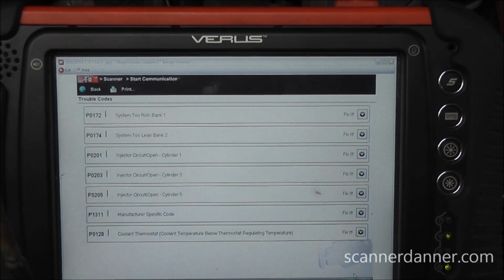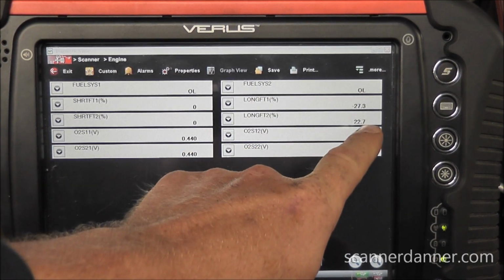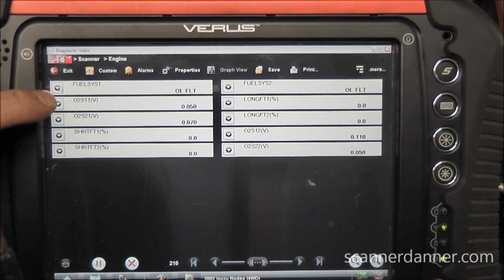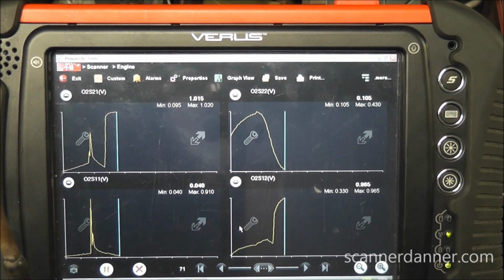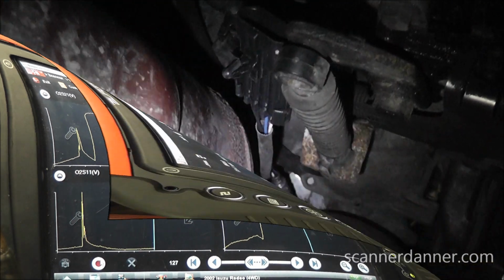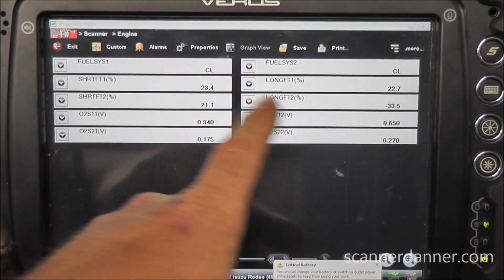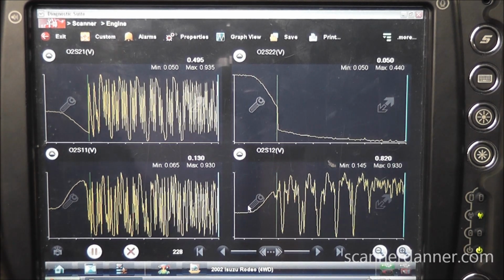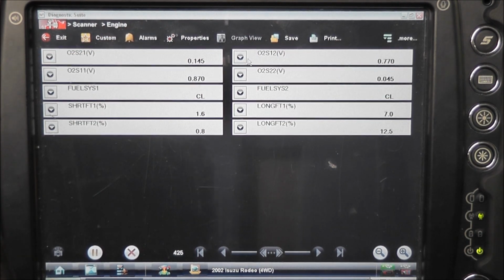2002 Isuzu Rodeo (misfire, low power case study, reversed O2 connectors)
For more information about O2 sensor and fuel trim diagnostics, refer to Sections 4 and 5 in my eBook available
In this video I cover the following:
loop status (open loop, closed loop and open loop faults)
How to test an O2 sensor for response
Is the O2 sensor lying?
Rich and lean air fuel ratios
Short term and long term fuel trim